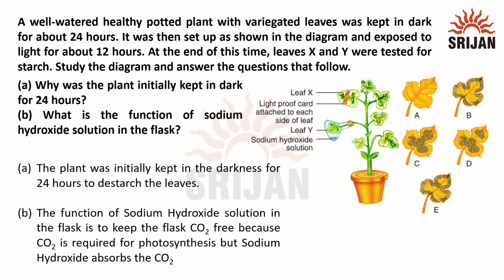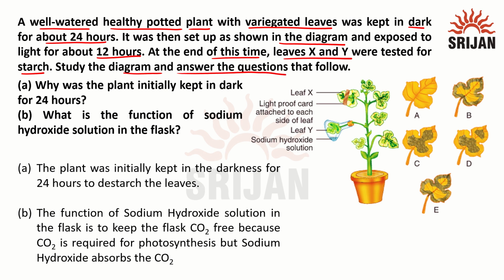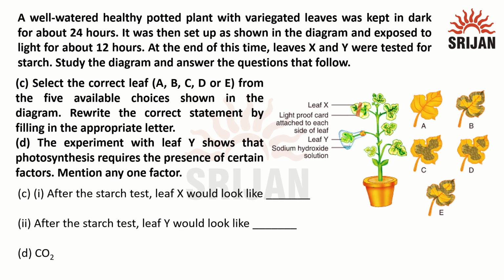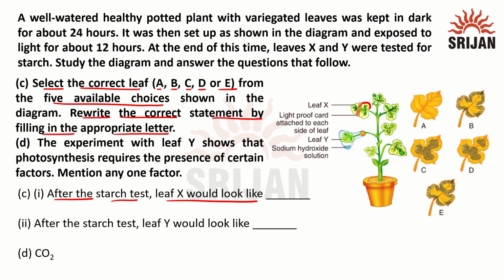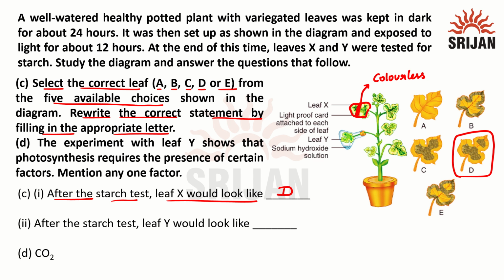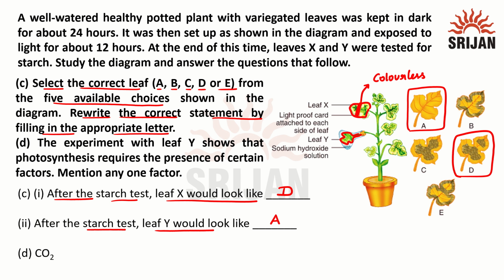Icse Biology 10 Ch-6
"Q4. A well-watered healthy potted plant with variegated leaves was kept in dark for about 24 hours. It was then set up as shown in the diagram and exposed to light for about 12 hours. At the end of this time, leaves X and Y were tested for starch. Study the diagram and answer the questions that follow.
(a) Why was the plant initially kept in dark for 24 hours?
(b) What is the function of sodium hydroxide solution in the flask?
(c) Select the correct leaf (A, B, C, D or E) from the five available choices shown in the diagram. Rewrite the correct statement by filling in the appropriate letter.
(i) After the starch test, leaf X would look like ____________.
(ii) After the starch test, leaf Y would look like ____________.
(d) The experiment with leaf Y shows that photosynthesis requires the presence of certain factors. Mention any one factor.